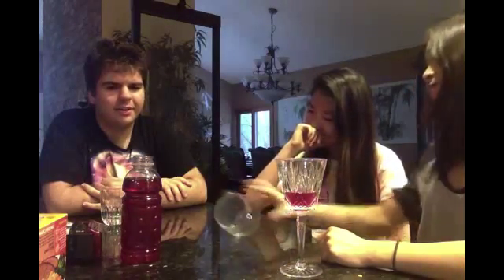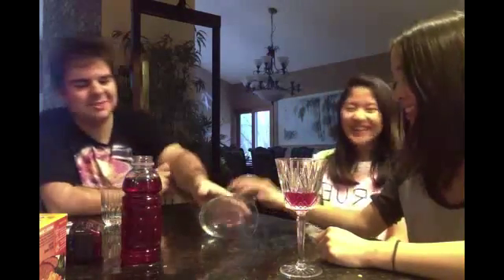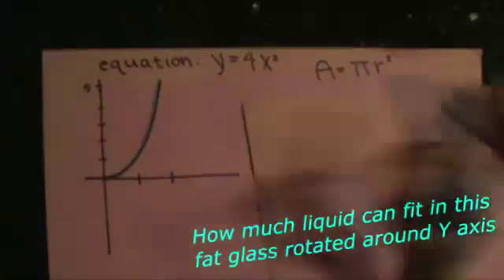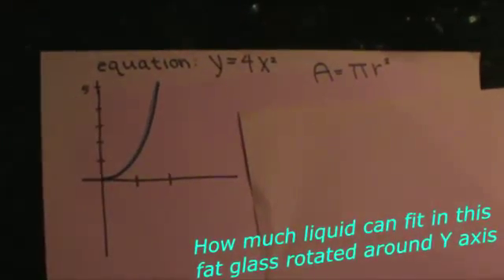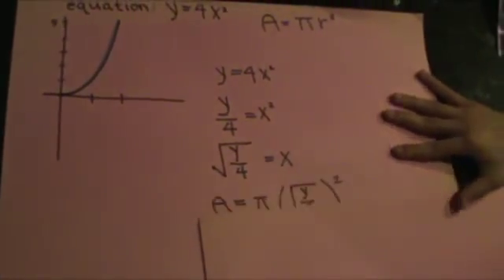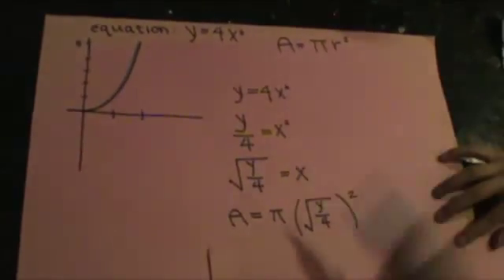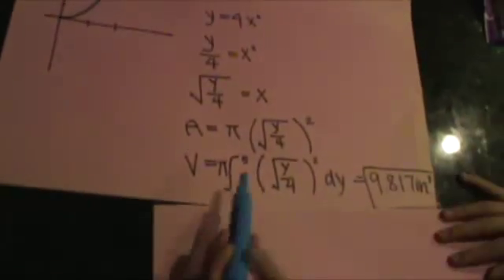Finding the volume of juice and cups using Calculus! 2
By Maddie W, Jiyun K, and Alex G